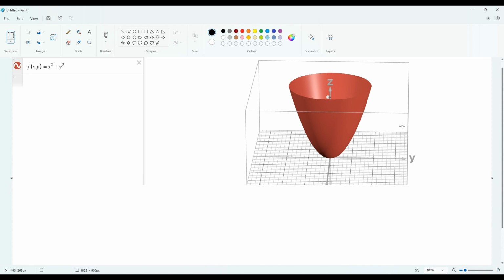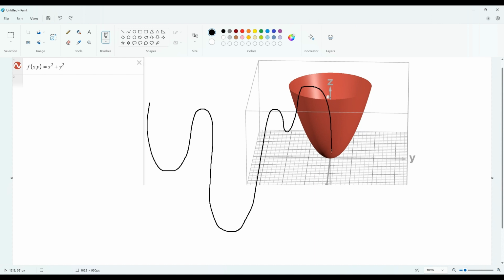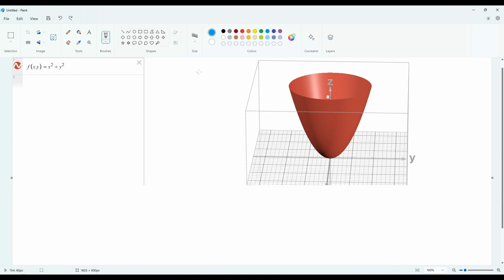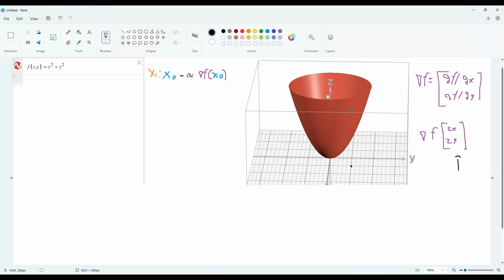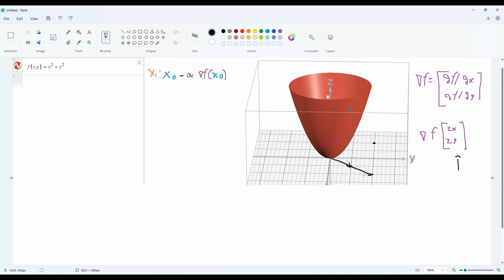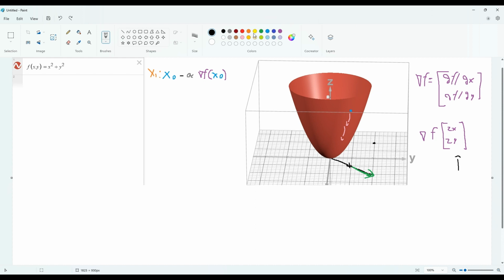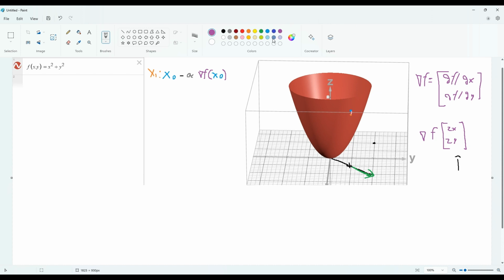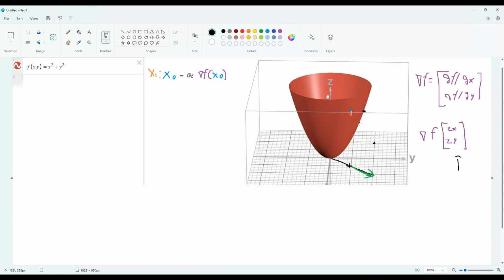GRADIENT DESCENT P1